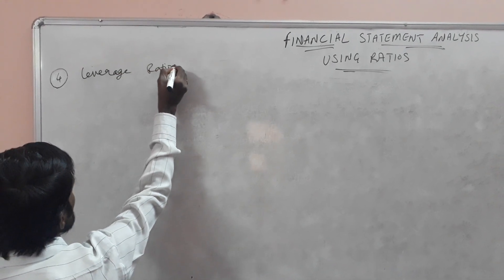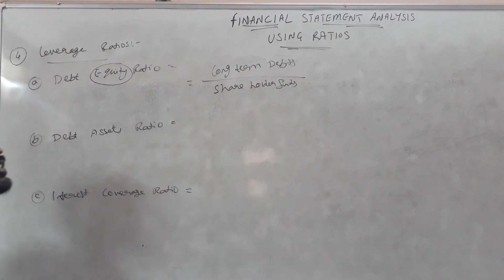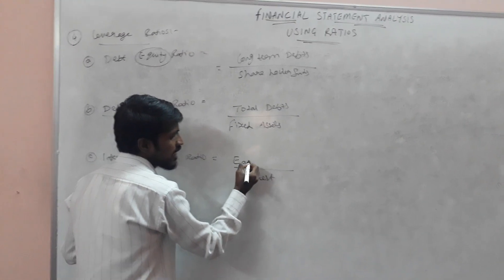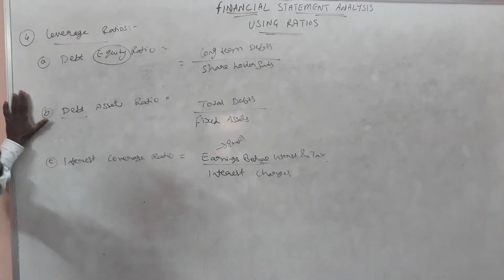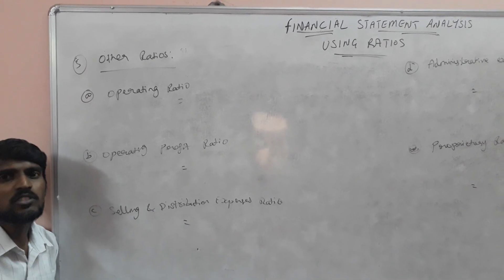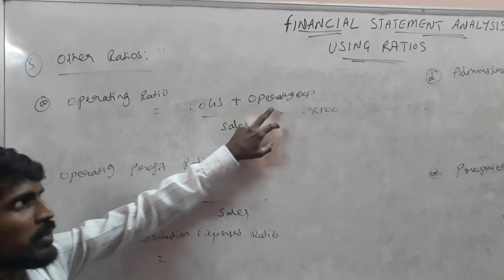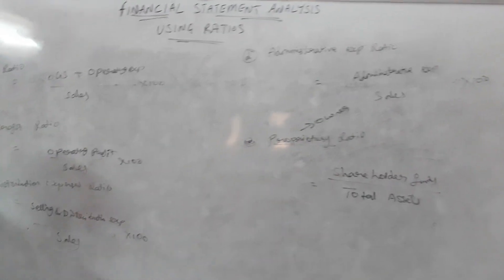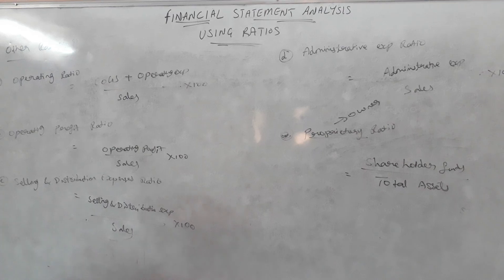(Financial accounting)/Ratio Analysis Part 2